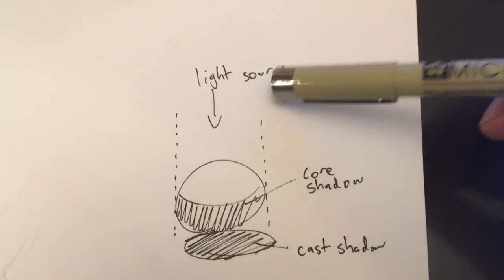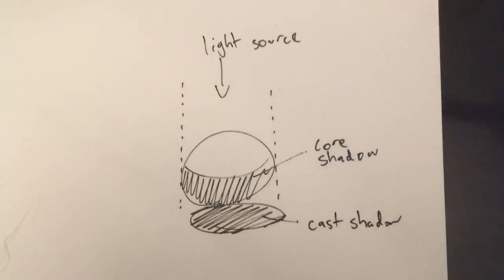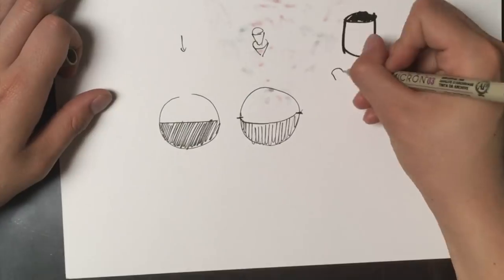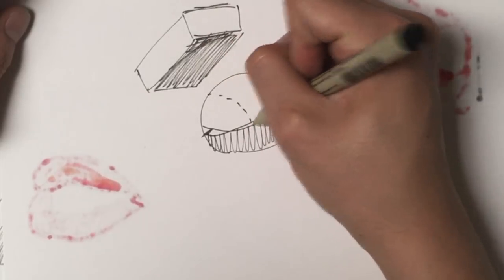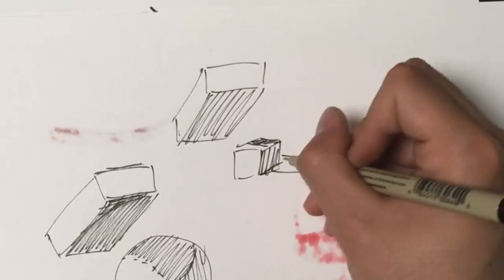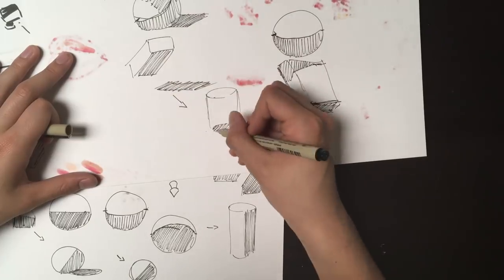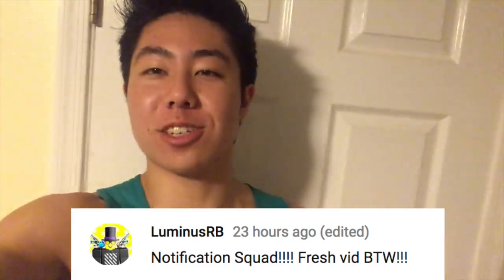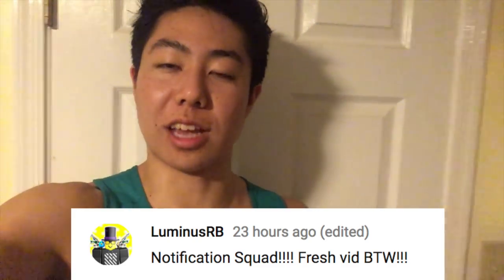How to Draw Shadows - How to Shade an Entire Figure (Easy Step by Step Drawing Tutorial)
In this easy to follow fully narrated step by step tutorial I will show you guys how I draw shadows and light a full figure. You will learn how to shade the entire figure by breaking them down into basic shapes and using them to find out which parts are shadowed in and which parts are not. Hope you enjoy this video! How to Draw Shadows - How to Shade an Entire Figure (Easy Step by Step Drawing Tutorial)

1. TURN ON POST NOTIFICATIONS ON MY YOUTUBE
3. THAT'S IT! I WILL CHOOSE A RANDOM PERSON WHO COMMENTED FROM THE LATEST VIDEO TO FEATURE IN MY VIDEO!